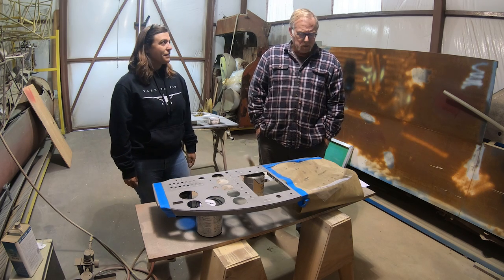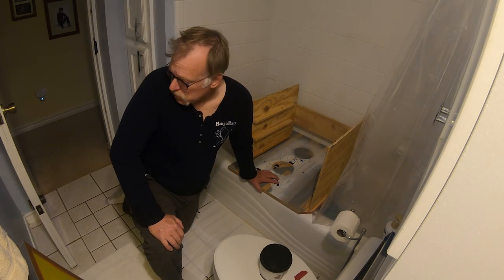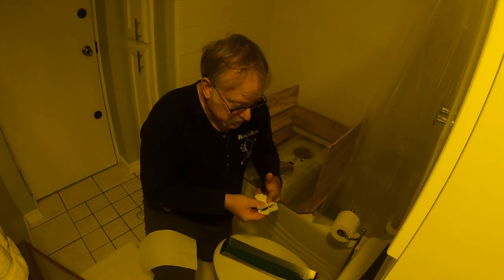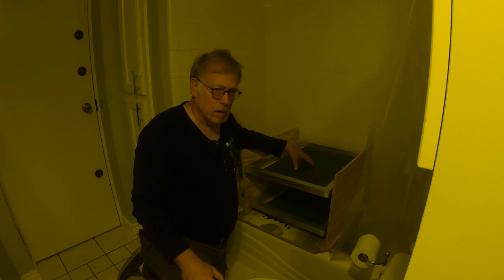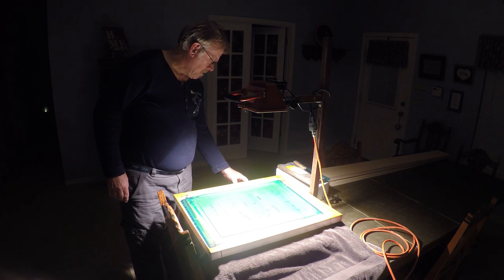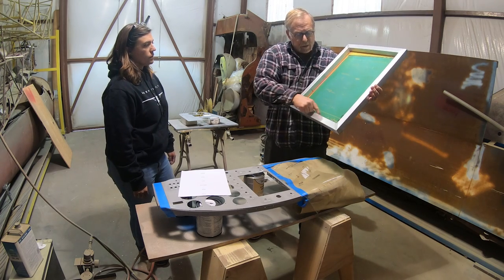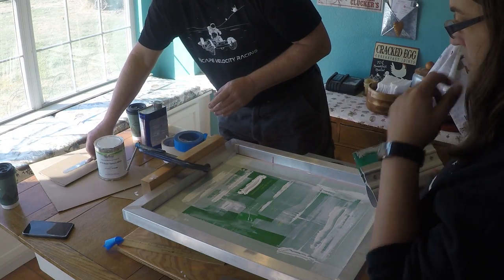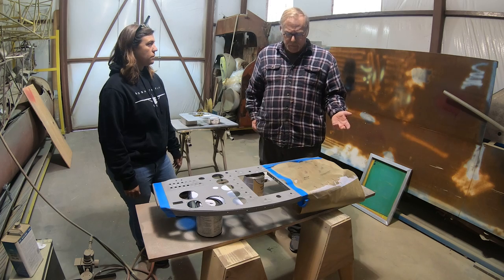Low Budget Instrument Panel Screenprinting!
Bill and Kaitlin screenprint her Cessna instrument panel!

Ink
Nazdar 9775

If you want to crack open your wallet that would be great!